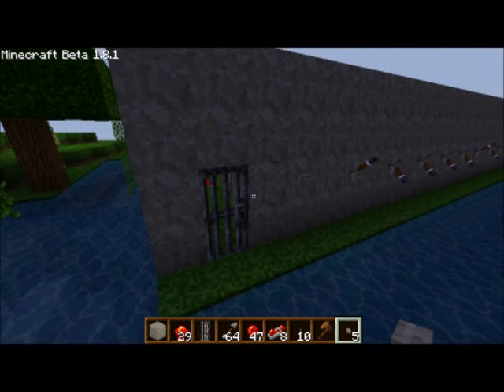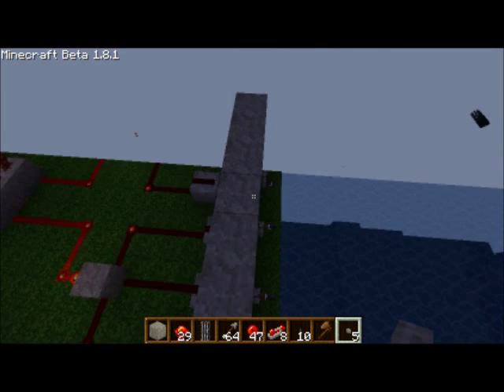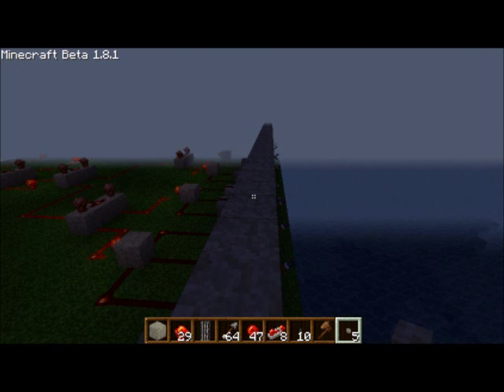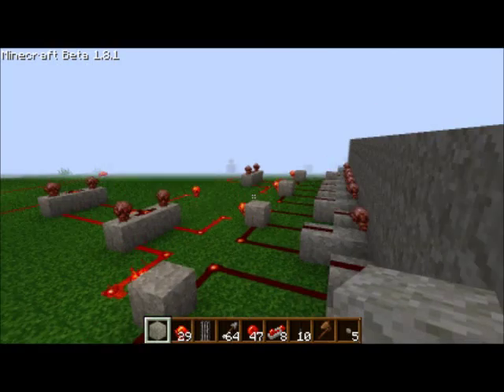81 lever combination lock!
The most recent lock is now out-dated.